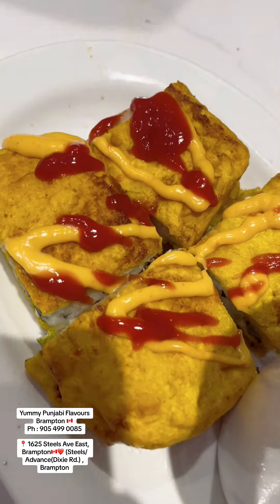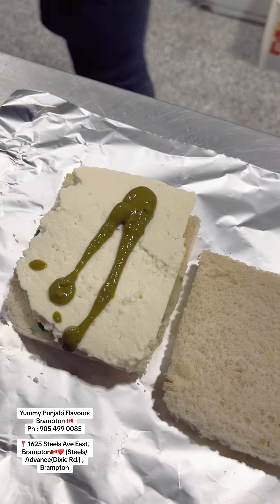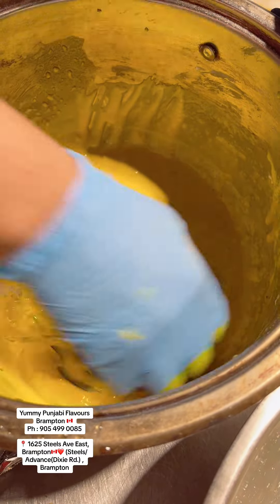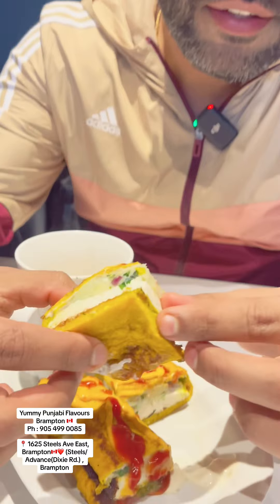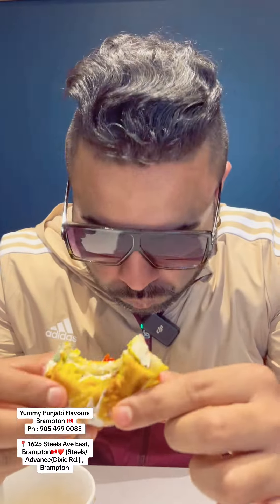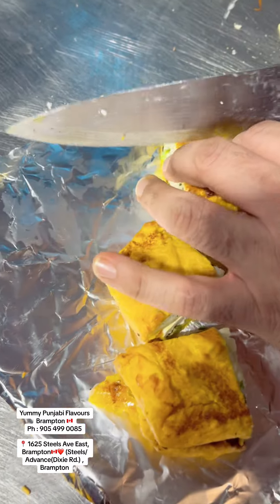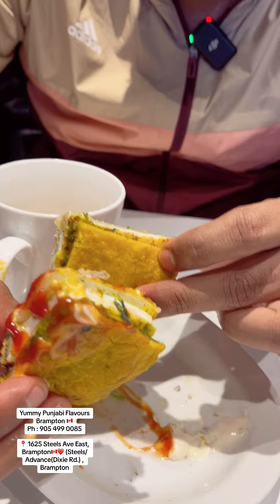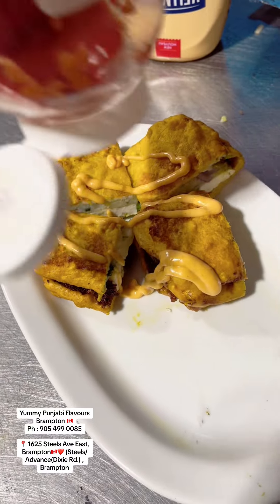Yummy Punjabi Flavours Brampton 🇨🇦 Ph : 905 499 0085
Yummy Punjabi Flavours Brampton 🇨🇦

📍 1625 Steels Ave East, Brampton🇨🇦❤️ (Steels/Advance(Dixie Rd.) , Brampton

Aloo parantha, Stuffed kulche, Saag Mkki di roti, Deals on tiktok for truckers/students and Catering 👍

Bilkul authentic Ghar wala Khana and special offers and Packages for Truck Drivers and Tiffin Services for students ✌️

Full inside shoot🎥

Motor wala Meat( Chicken),
Fresh Partha sabzi,Arbi di sabzi and many more items

For promotion of Outlet, Truck/Cart or Store send message 🙌🏼